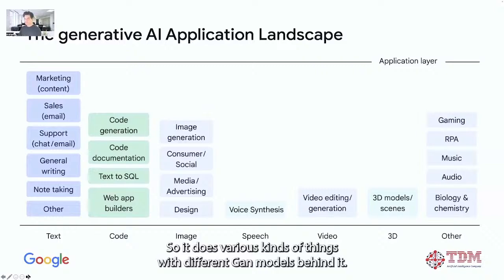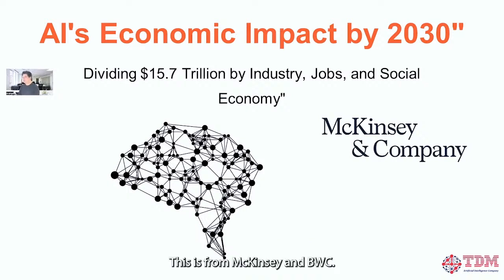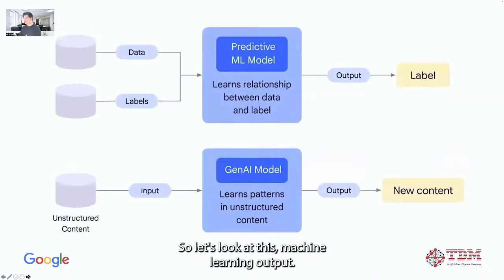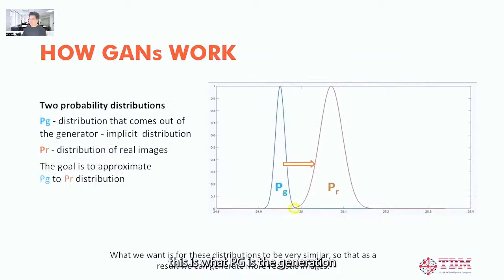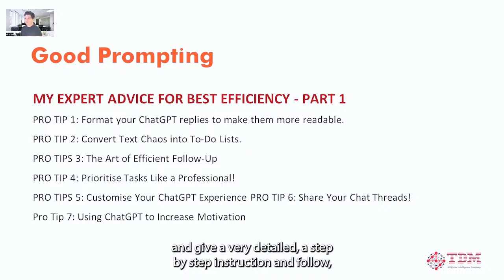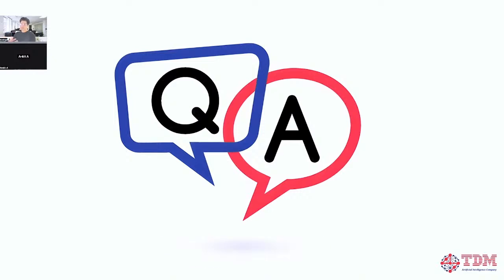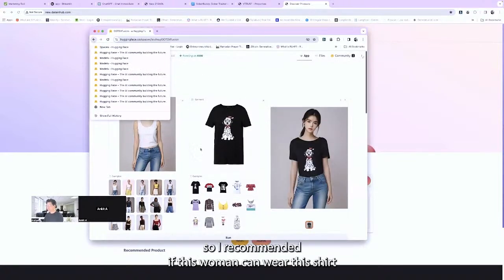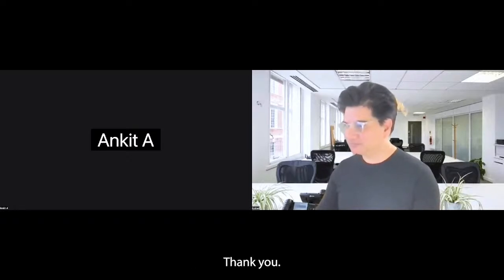"Transforming Industries: The Rise of Generative AI in Business"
In the ever-evolving landscape of technology, Generative Artificial Intelligence (AI) has emerged as a transformative force, reshaping the way businesses operate and engage with their customers. Generative AI refers to a class of algorithms that generate new, often highly realistic, data instances from scratch. These algorithms have shown remarkable capabilities in various applications, from content creation to product design, customer service, and more.

One of the key areas where Generative AI is making a significant impact is in content creation. Whether it's generating compelling marketing copy, designing visually appealing graphics, or even composing music, Generative AI tools are enabling businesses to create high-quality content at scale, reducing the time and resources traditionally required for such tasks. For example, tools like OpenAI's GPT-3 can generate human-like text based on a few initial prompts, making it a valuable asset for content creators and marketers.

In the realm of product design and development, Generative AI is empowering businesses to explore new possibilities and innovate faster. By leveraging algorithms that can generate and evaluate countless design iterations, companies can accelerate the product development process, reduce costs, and ultimately bring more innovative products to market. Additionally, Generative AI is being used to optimize supply chain operations, forecast demand more accurately, and improve overall efficiency in manufacturing processes.

Another area where Generative AI is making waves is in customer service. Chatbots powered by Generative AI can provide instant, personalized responses to customer inquiries, improving customer satisfaction and reducing the workload on human customer service agents. These AI-powered chatbots can handle a wide range of queries, from basic troubleshooting to more complex issues, and are available 24/7, ensuring that customers receive timely assistance whenever they need it.

Furthermore, Generative AI is revolutionizing the field of healthcare by enabling more accurate diagnosis and personalized treatment plans. By analyzing vast amounts of patient data, Generative AI algorithms can identify patterns and trends that may not be apparent to human clinicians, leading to more precise diagnoses and better patient outcomes. Additionally, Generative AI is being used to develop new drugs and therapies, speeding up the drug discovery process and potentially saving lives.

In conclusion, Generative AI is a game-changer for businesses across industries, offering unprecedented opportunities for innovation, efficiency, and customer engagement. By embracing Generative AI technologies, businesses can stay ahead of the curve and unlock new possibilities for growth and success.